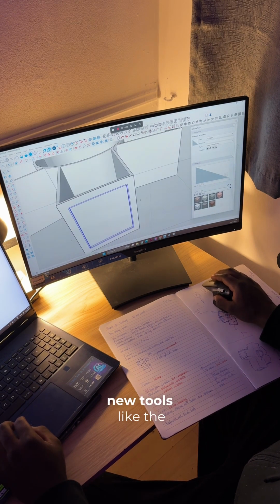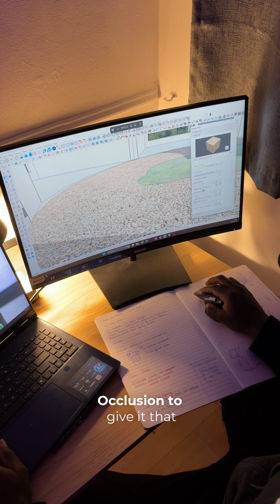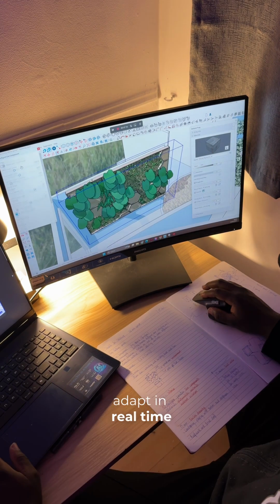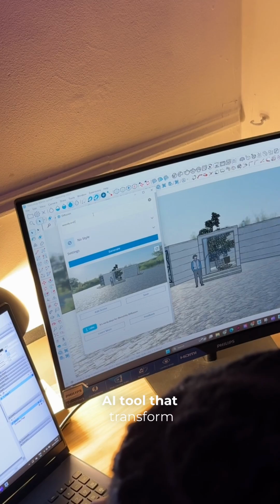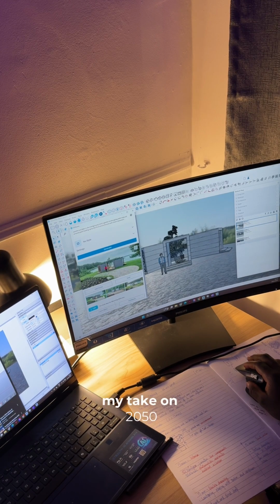Design Sprint Challenge Introduction